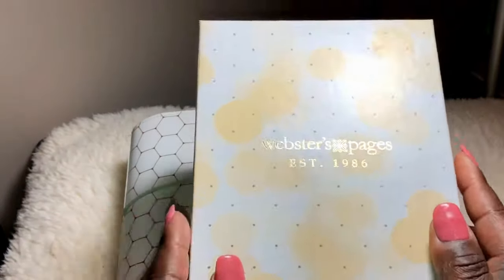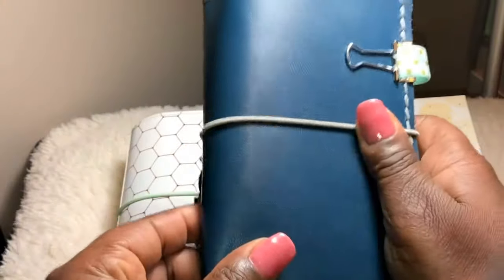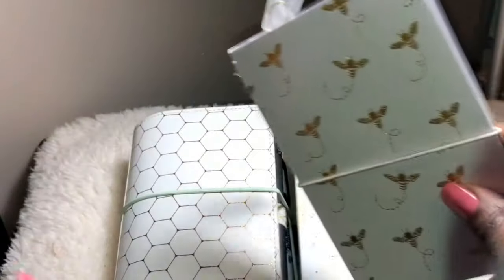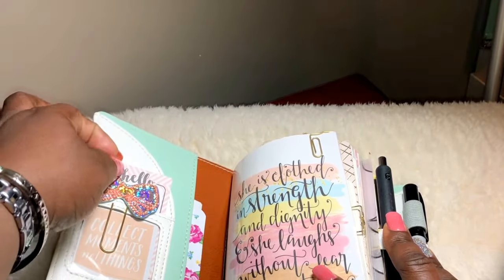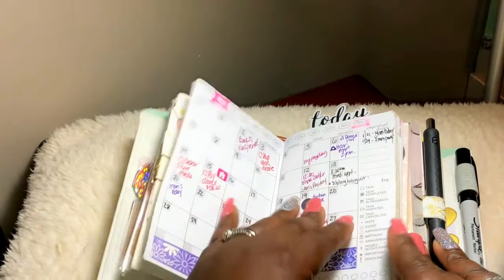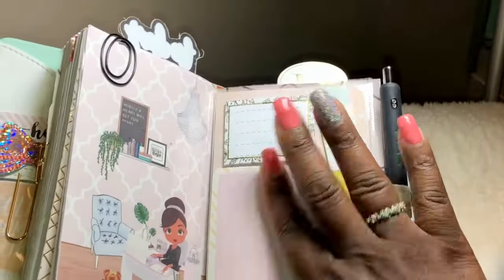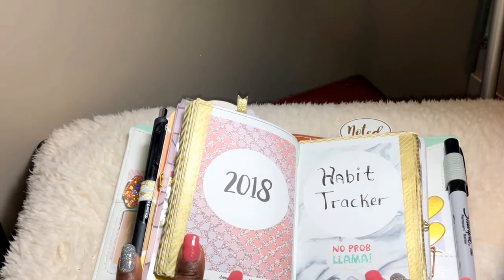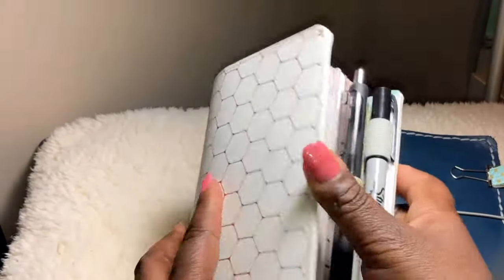Websters Pages TN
This video is a flip of my new Webster's Pages Pocket Traveler's Notebook.

Dashboard: HelloPrettyPlanner Etsy
Page Marker
Bow Vellum: BelafontDesigns